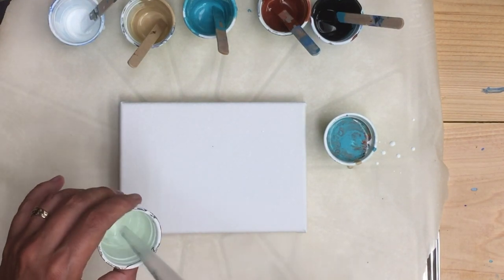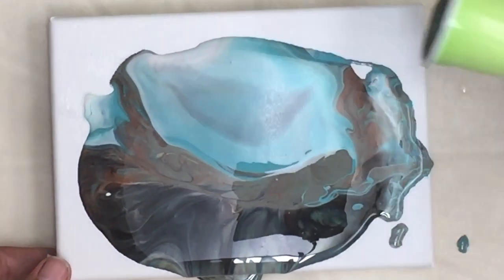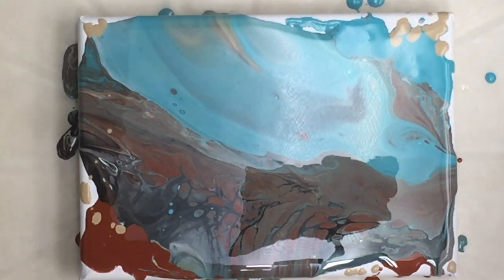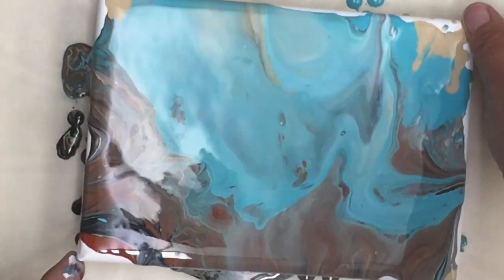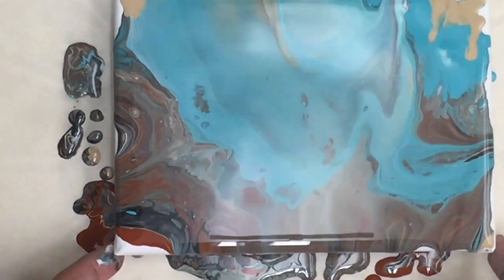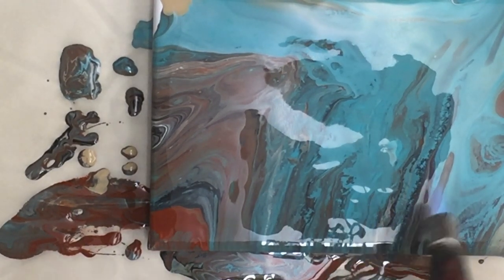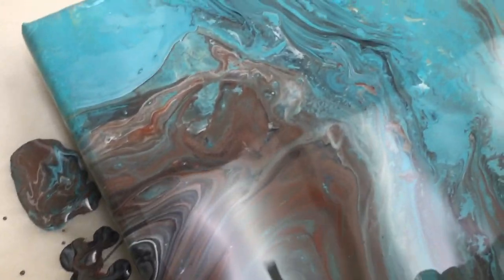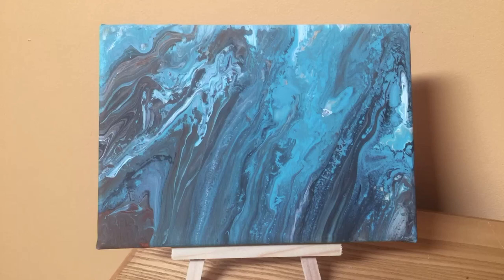Fluid Acrylic Painting /Dirty Pour Flip Cup Technique (Tutorial)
Watch this Fluid Acrylic Painting Tutorial using the Dirty Pour Flip Cup Technique.